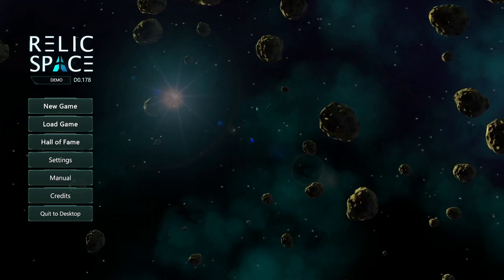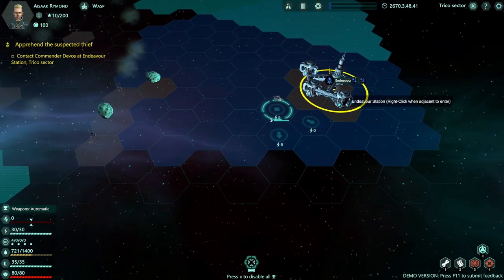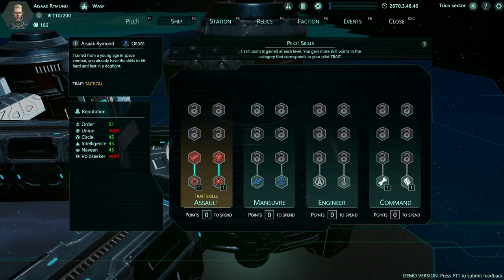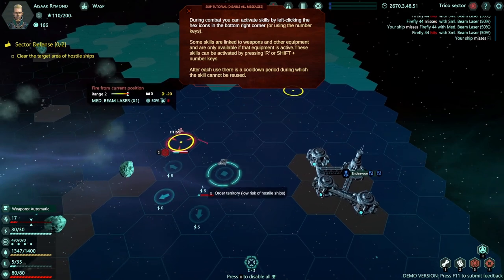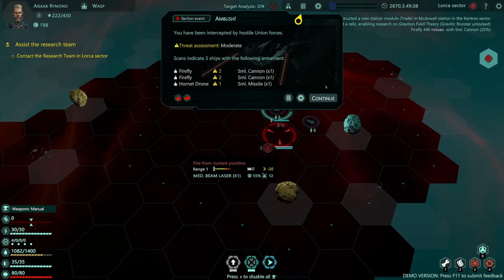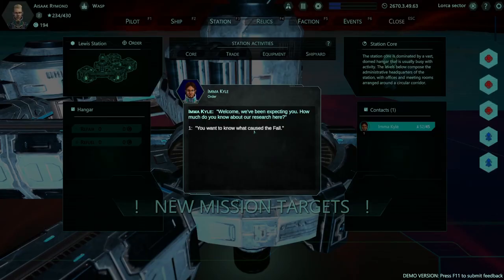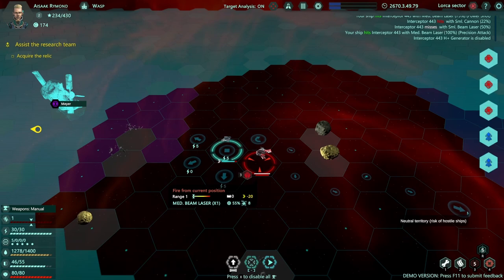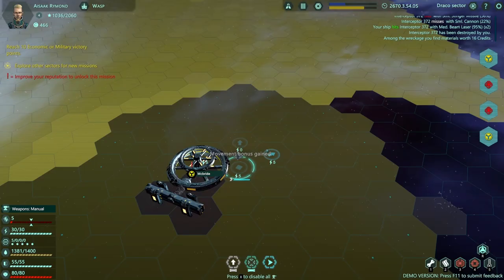Space Sandbox Traditional Roguelike - Let's Try - Relic Space Again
A turn-based, roguelike/RPG hybrid where you play an elite starship pilot, completing procedurally generated missions for your faction. Experience deeply simulated, hex-based ship-to-ship combat while uncovering an epic sci-fi storyline.